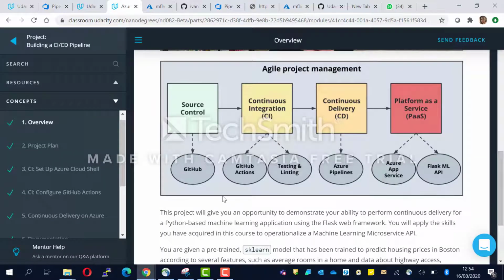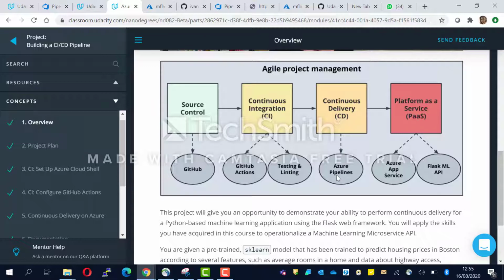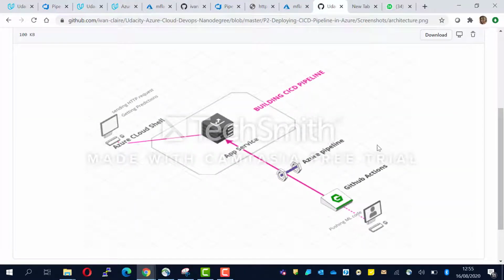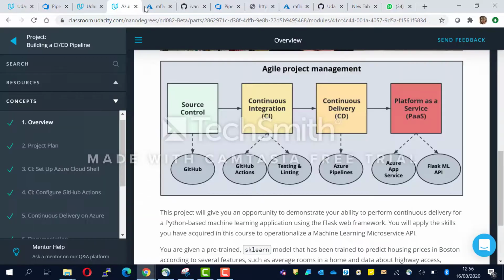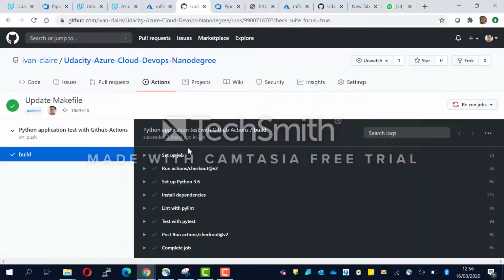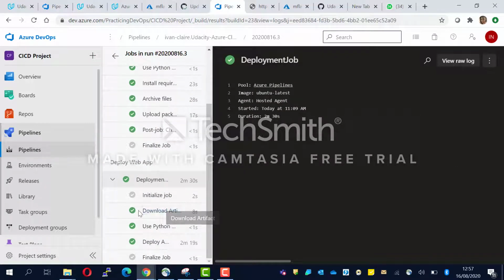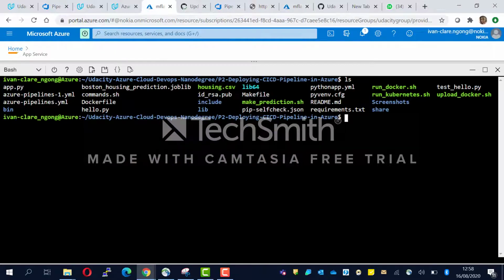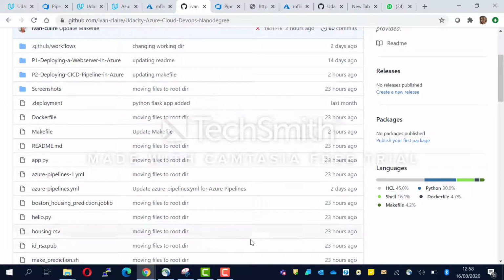Demo of Building a CICD Pipeline with Azure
This project was done as part of the Udacity Azure  DevOps Nanodegree program.
A github repo is built from scratch and a scaffolding (a project generation technique supported by various tools like Github Actions, Azure Pipelines etc) is created with the goal of performing Continous integration and Continous Delivery. The app is a python based machine learning app using the flask web framework to operationalize a machine learning microservice API. Using a pre-trained , sklearn model, it serves out predictions through API calls about house prices in Boston according to several features like average rooms in a home etc